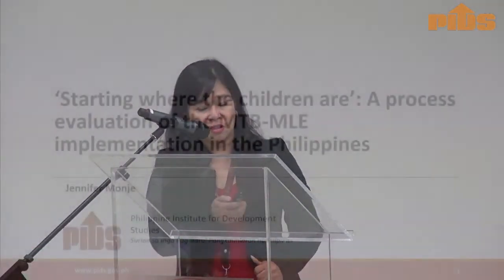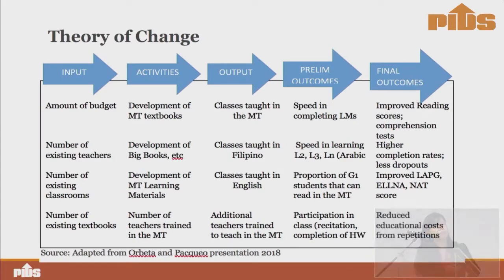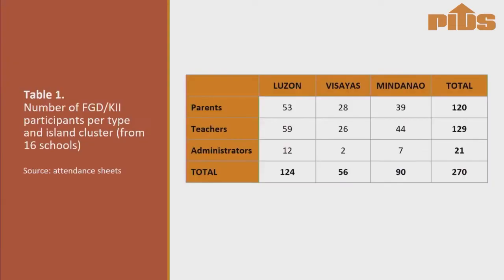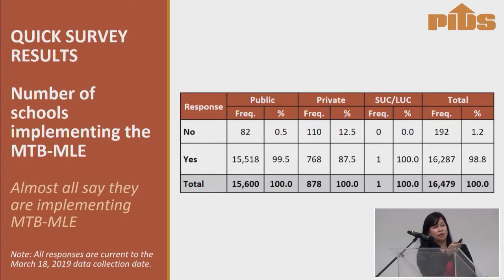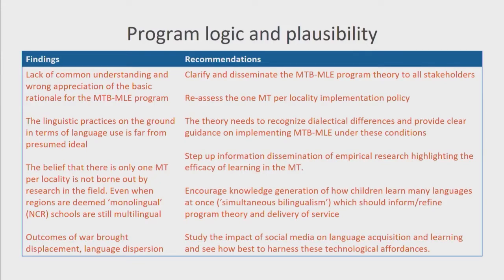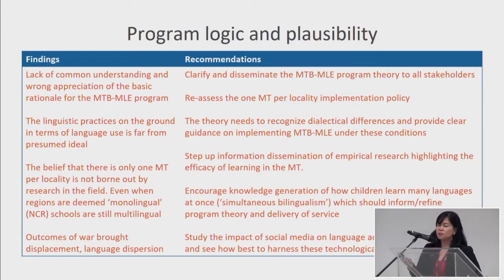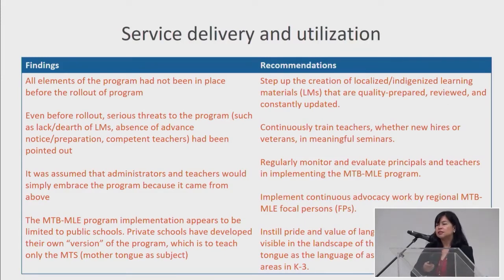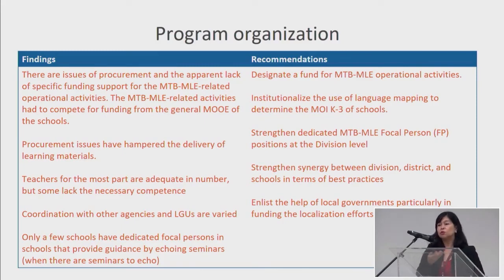Process Evaluation of the Mother Tongue-Based Multilingual Education by Ms. Jennifer Monje